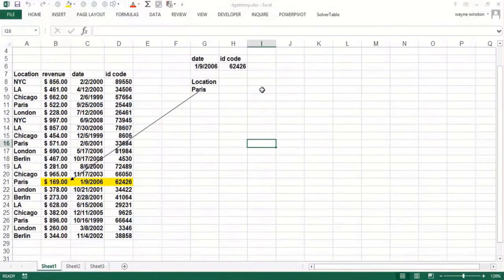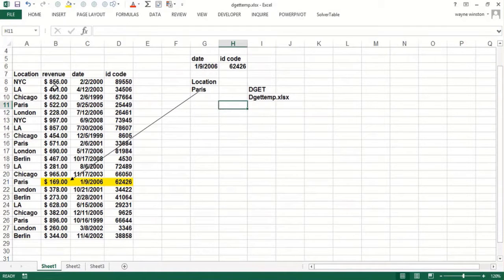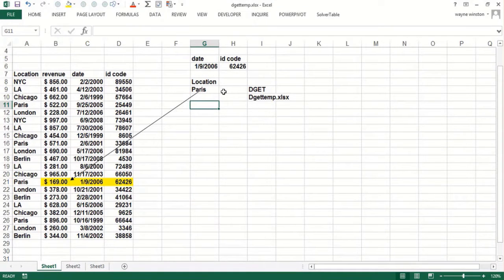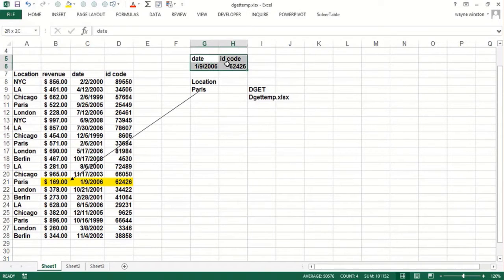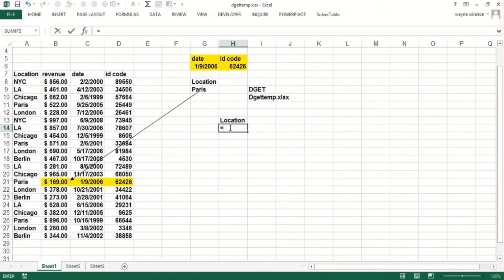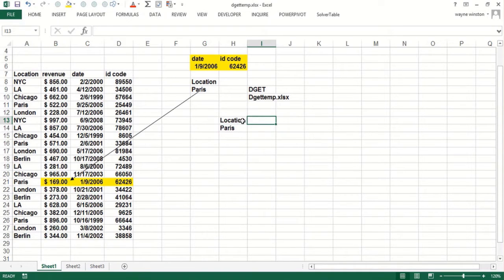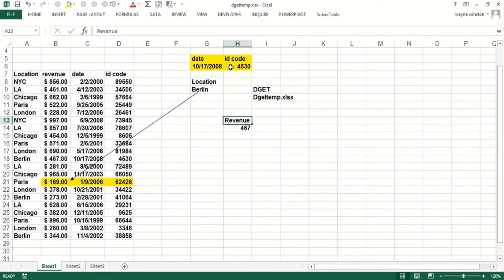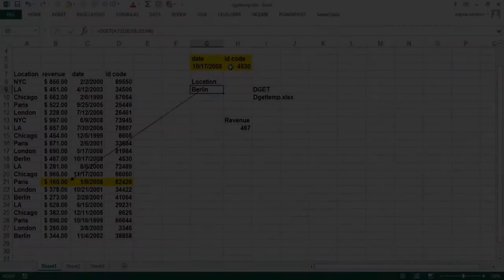Mastering The DGET Function In Excel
Harvard asked him to create their course and Microsoft asked him to write their book. In this video, Dr. Winston discusses the DGET function in Excel. The DGET function will retrieve a single value from a column of a list or database that matches the conditions that you specify.